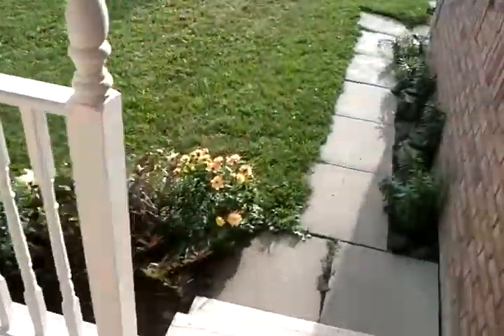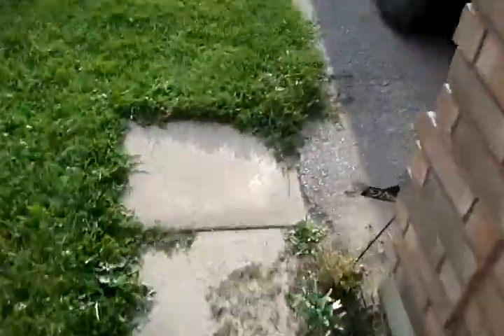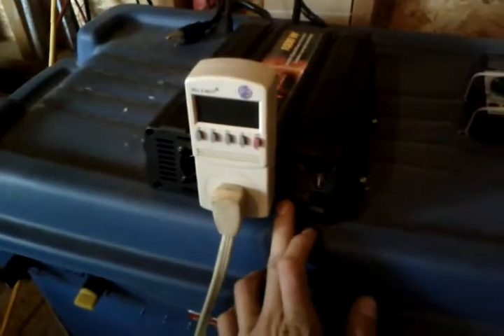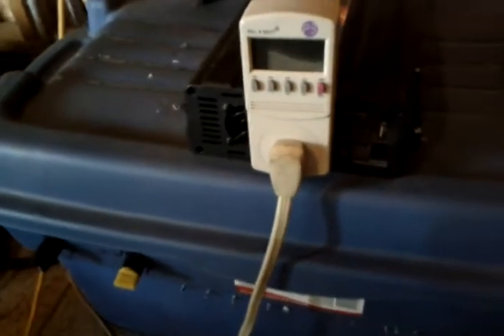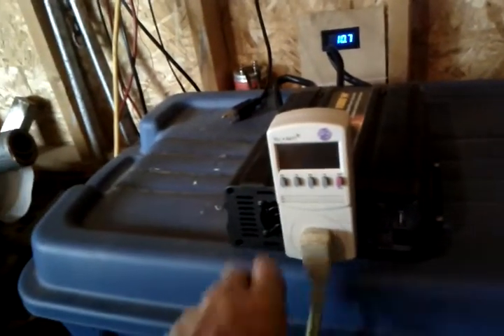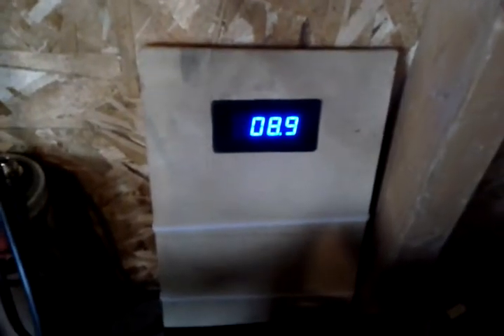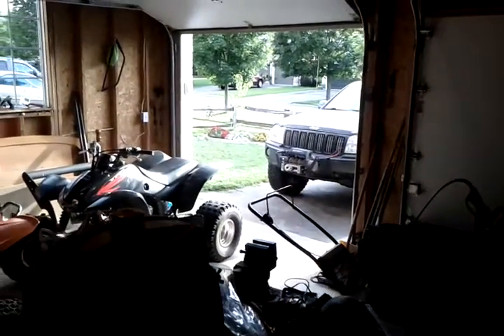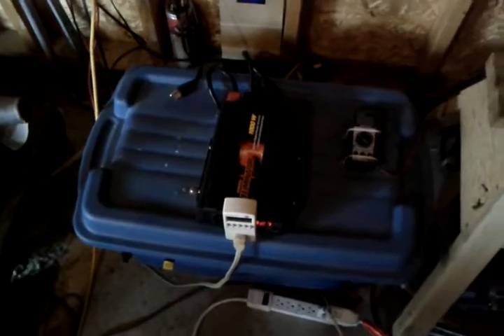Running fridge off solar power part 1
just started running my fridge off solar and battery backup i have 200Ah of batteries and 450w of rated solar panels, just a test to see how well i could run the fridge in a emergency such as thunder storm or something knocks the power out for a day or two.